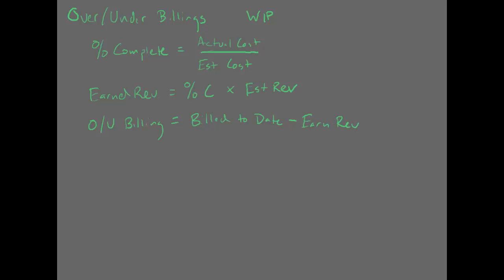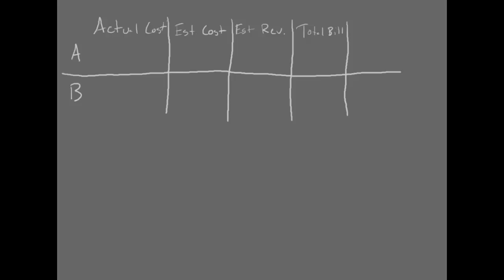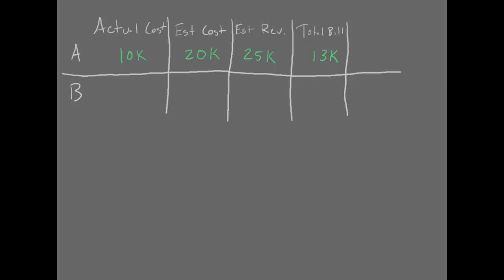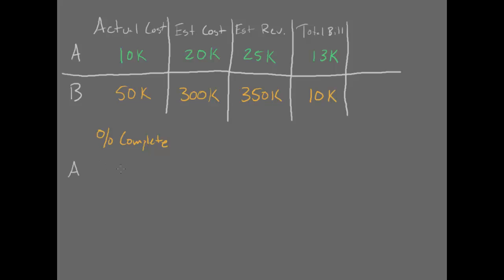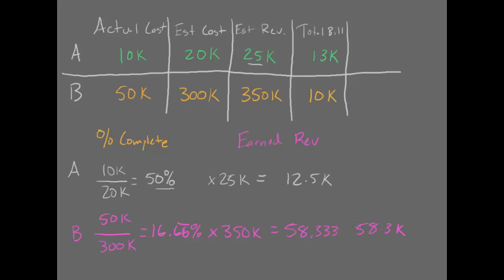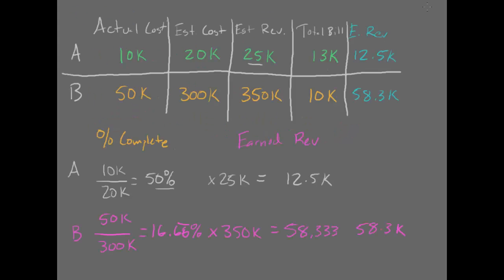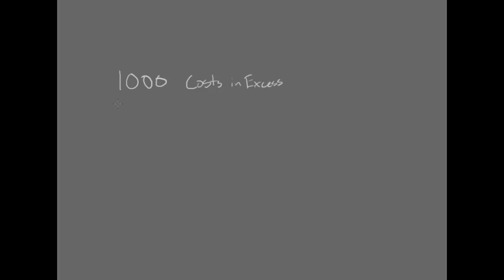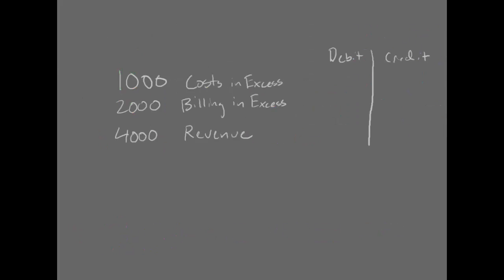Over/Under Billings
A brief overview of Over/Under Billings, how to calculate them, and how to record them.
Recorded by Michael Kelley of Silvertrek Systems.